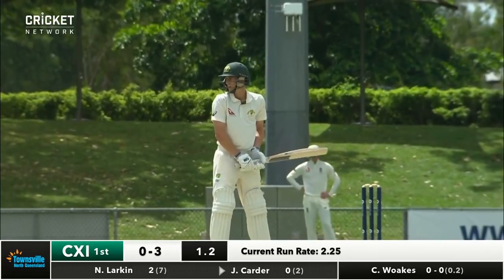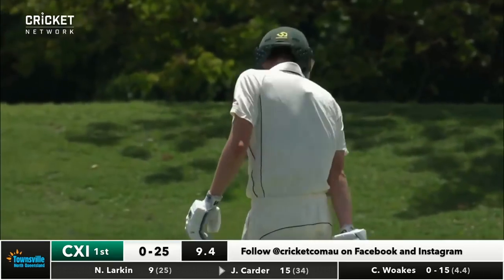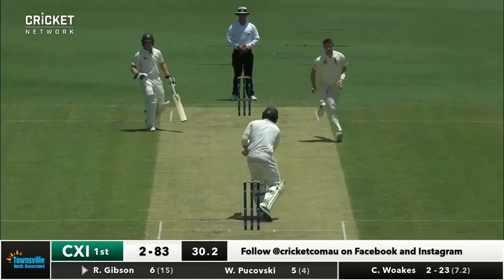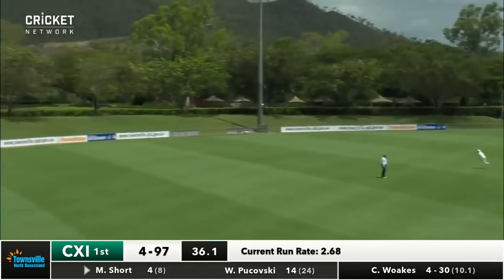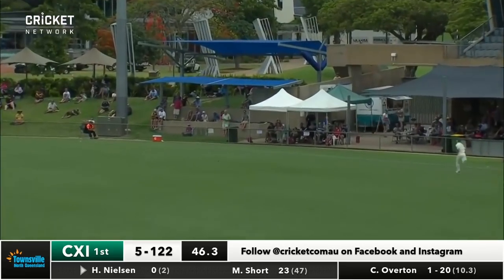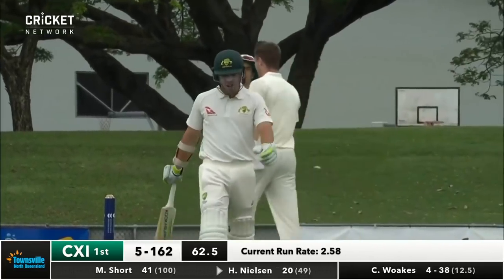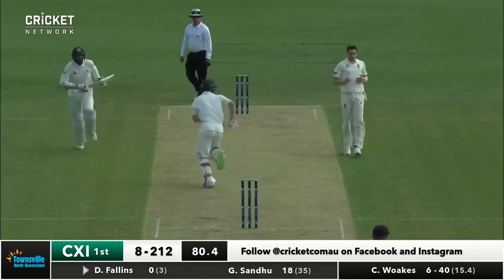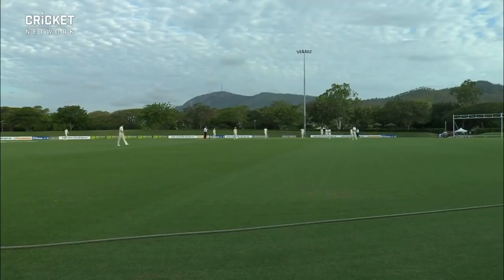Day one highlights: Cricket Australia XI v England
Chris Woakes stars with six wickets while Jonny Bairstow suffers an injury scare as England dominate day one of their tour match against a CA XI in Townsville